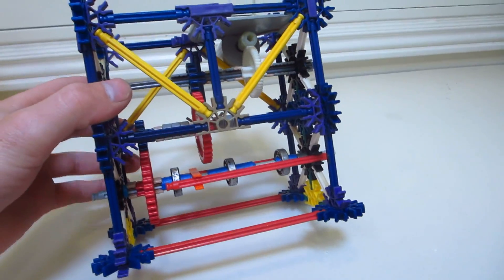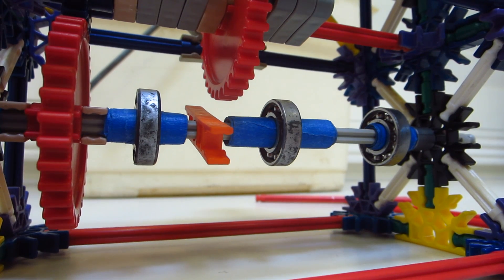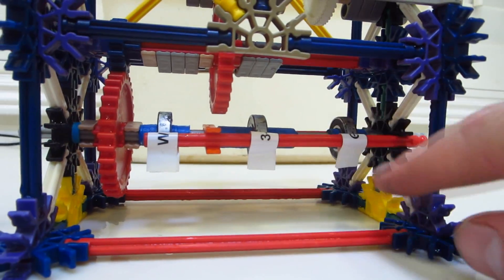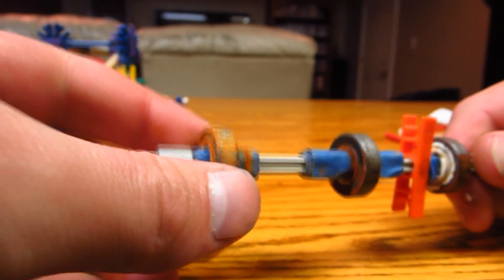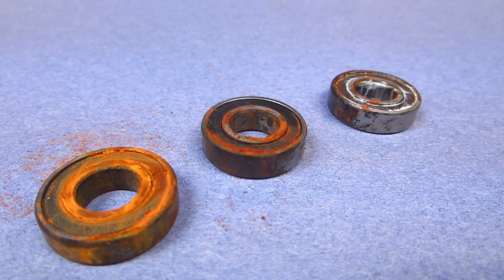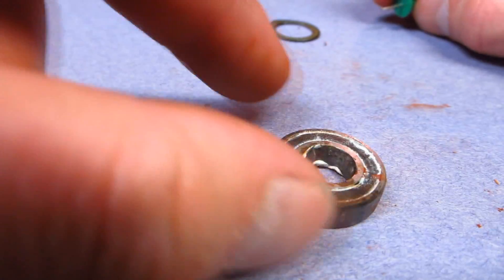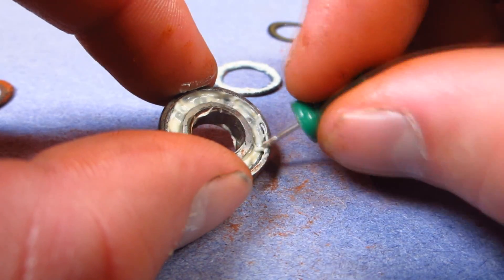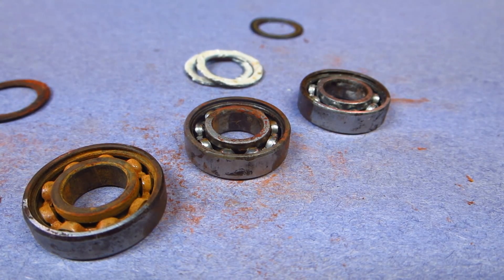Can Bearings Survive 10 Days in Water? (experiment)